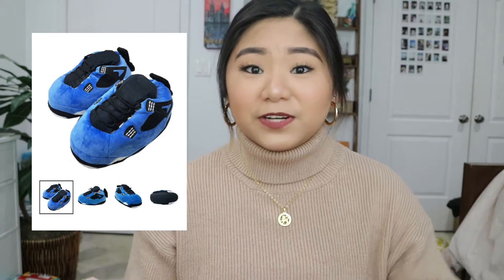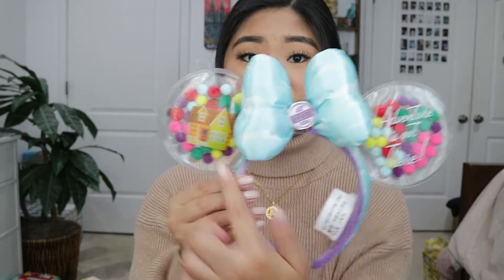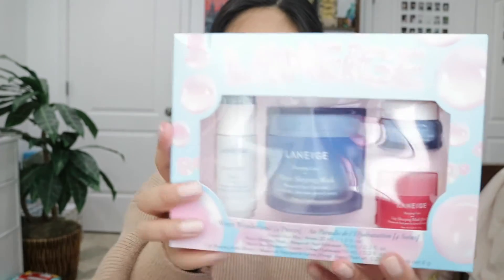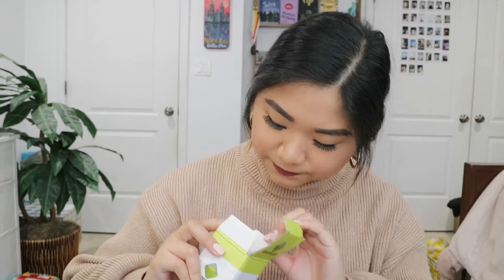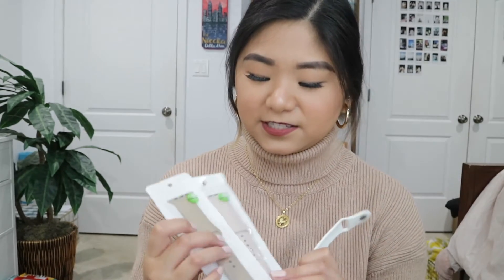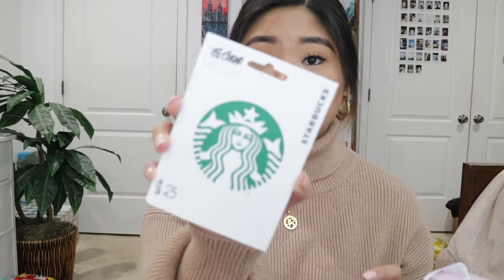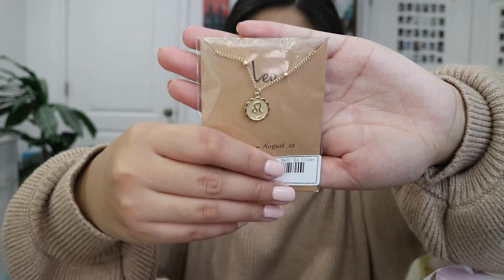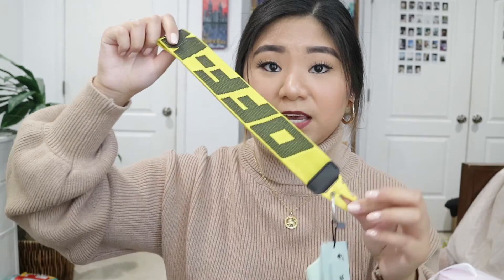WHAT I GOT FOR CHRISTMAS 2020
sun uv/led nail lamp
blue light glasses
paint by numbers kit
gellen gel nail polish
initial ring
beetles gel base & top coat
goat shoe protector spray
tile starter pack
apple watch bands